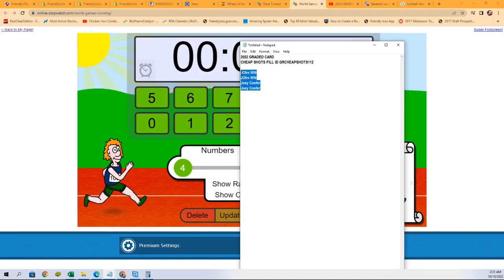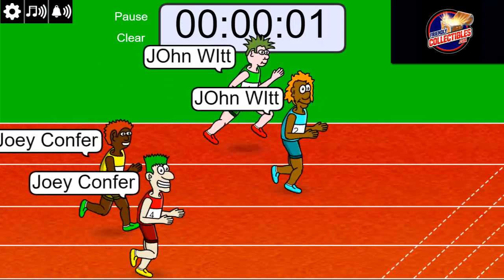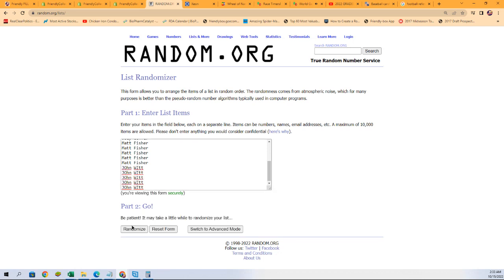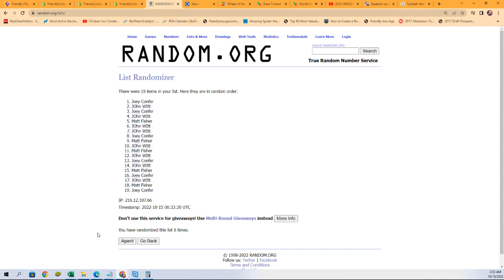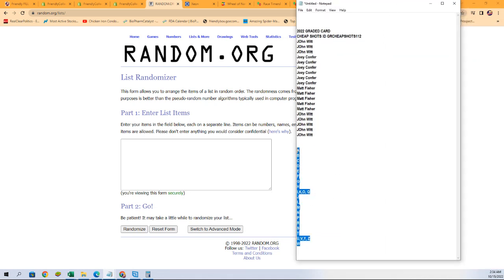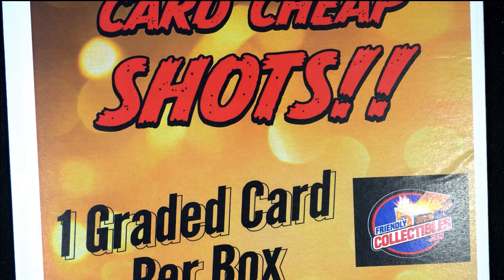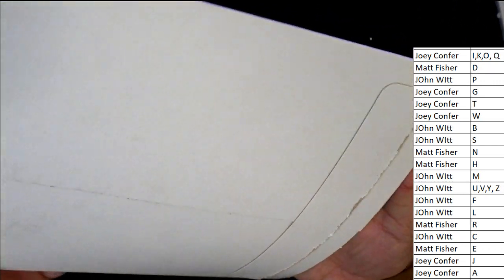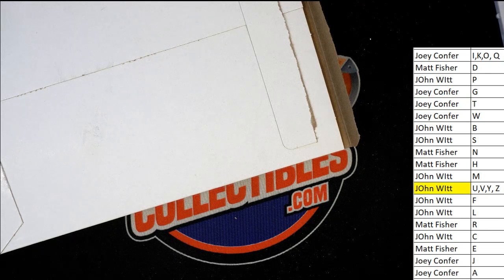2022 GRADED CARD CHEAP SHOTS ID GRCHEAPSHOTS112